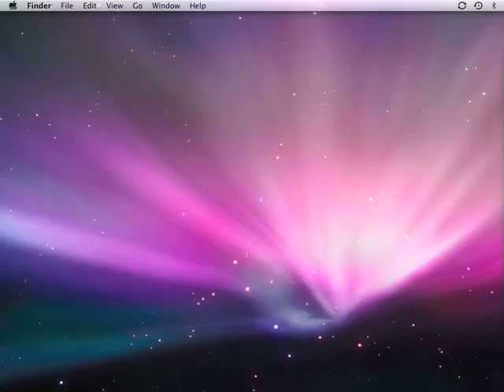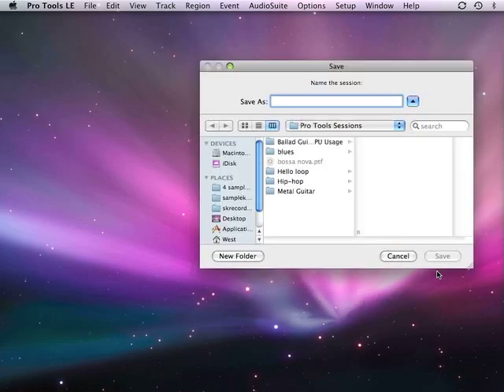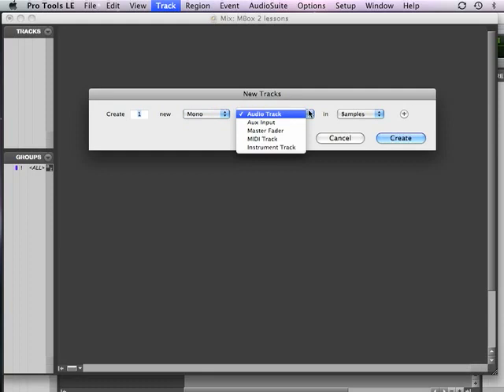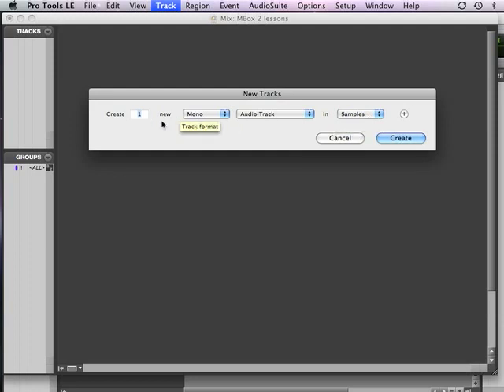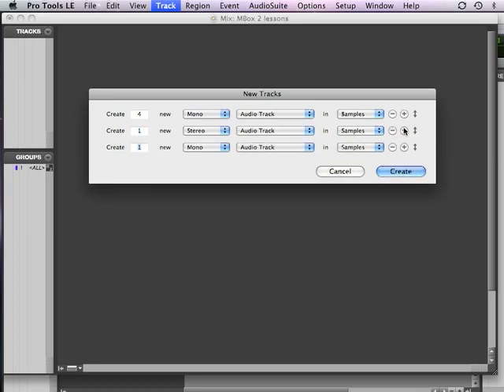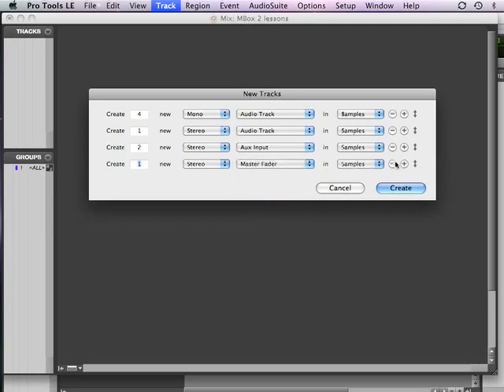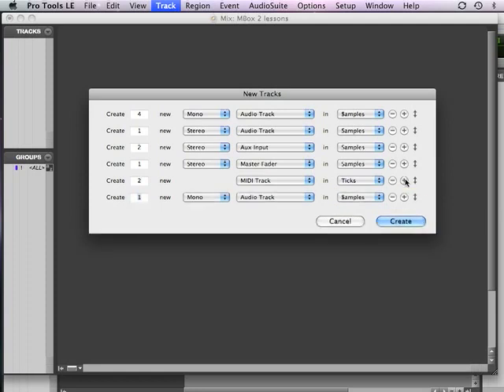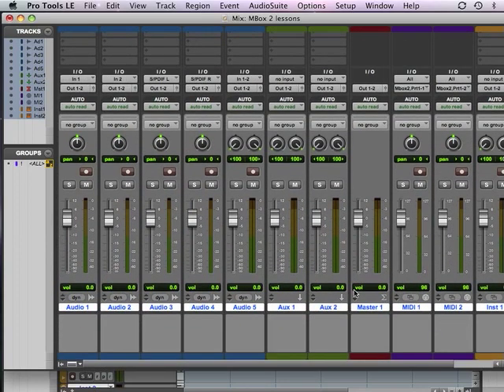Pro Tools LE 8 Instructional DVD 1 Lesson 3: session setup